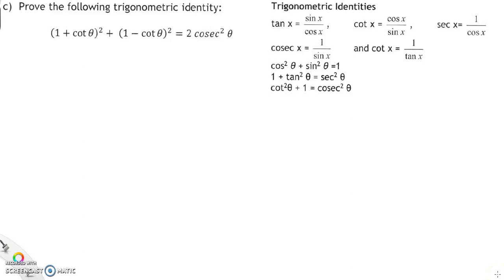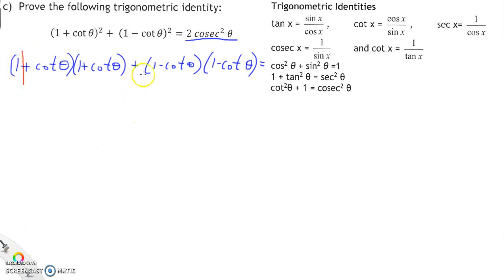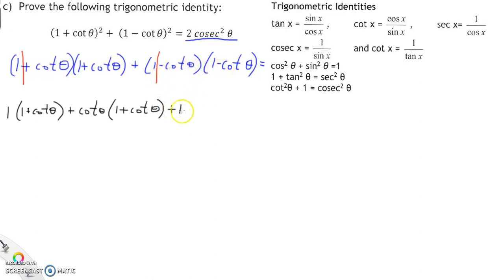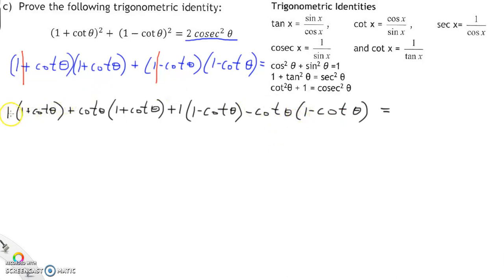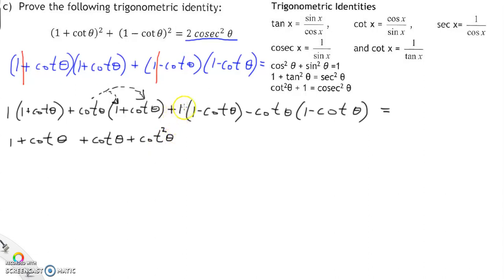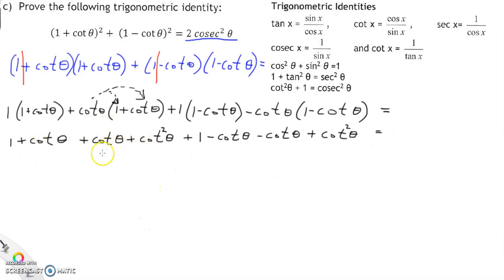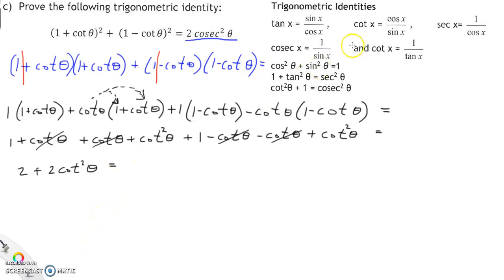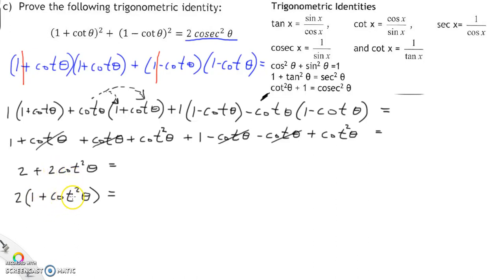Q3 c Maths 3 Jan 2018